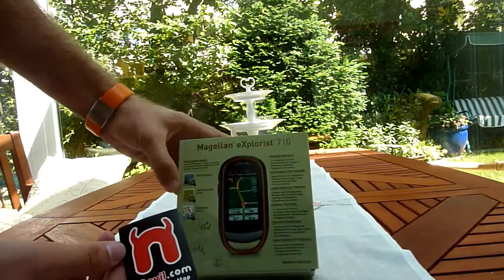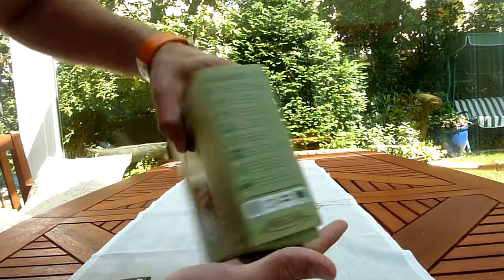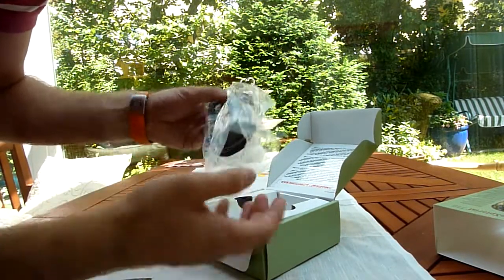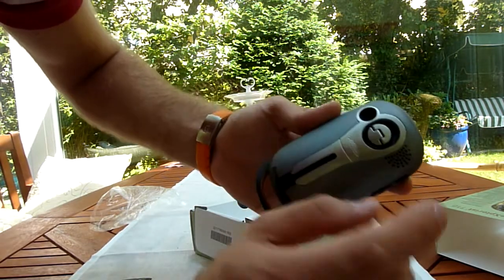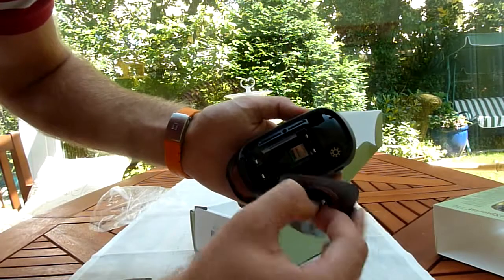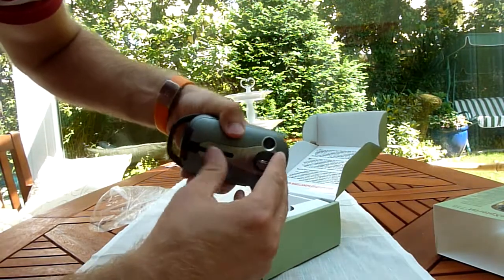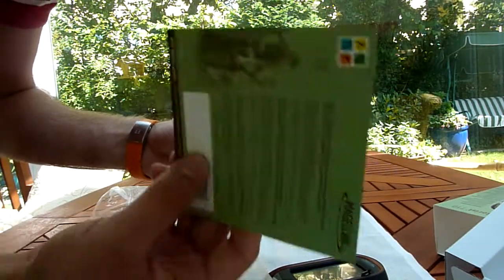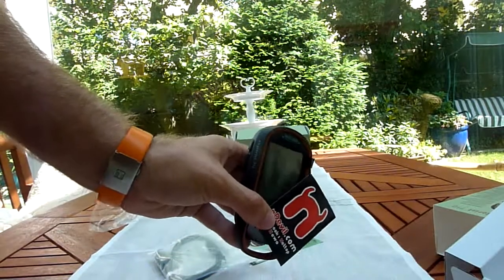Magellan Explorist 710 Unboxing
- Magellan Explorist 710 GPS Unboxing at home.